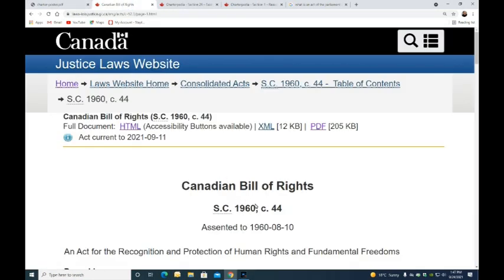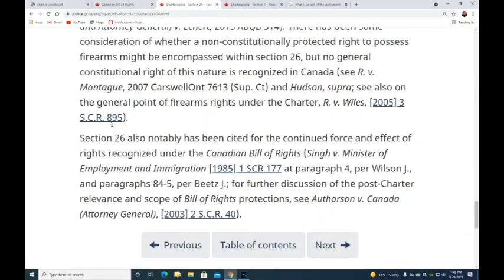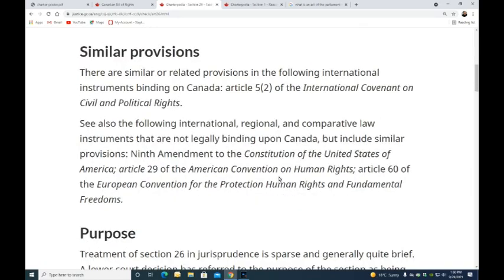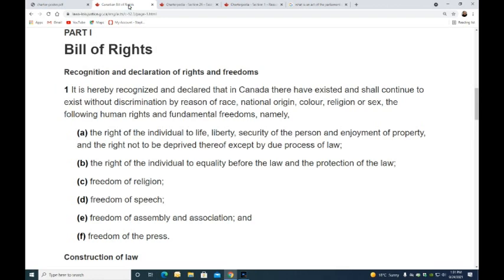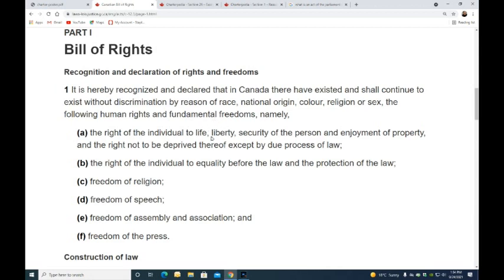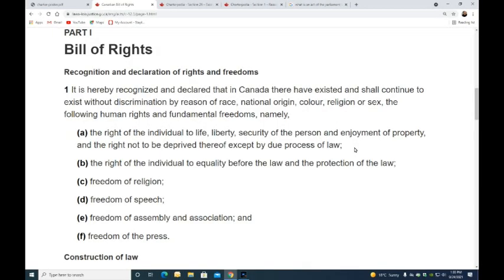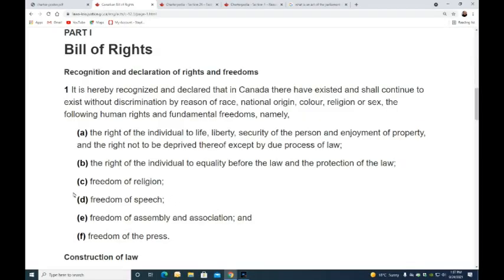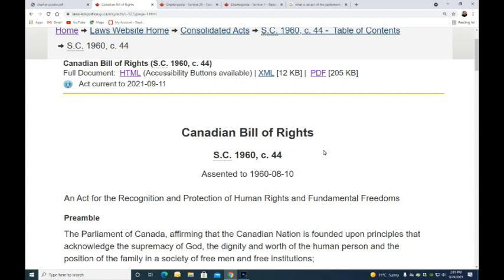The Charter Escape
In this video we discuss how even the Charter 'double-talks' and yet at the same time, admits the Canadian Bill of Rights is Superior when it comes to your rights and freedoms.  Here are the links: Bill of Rights